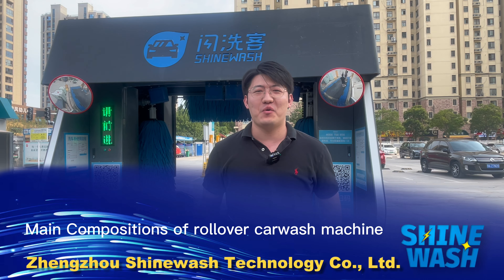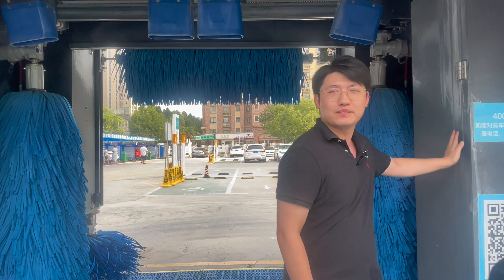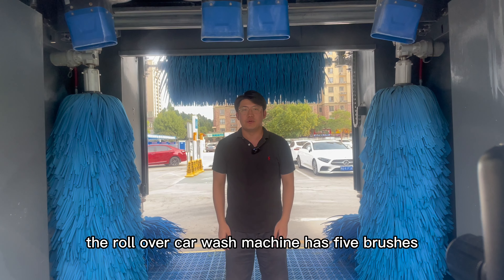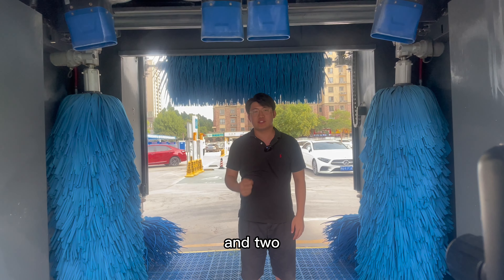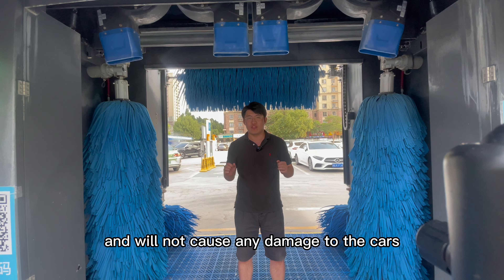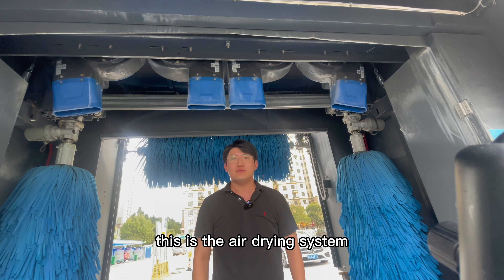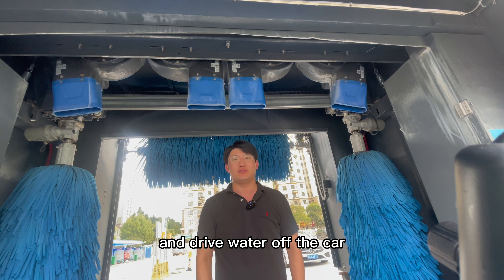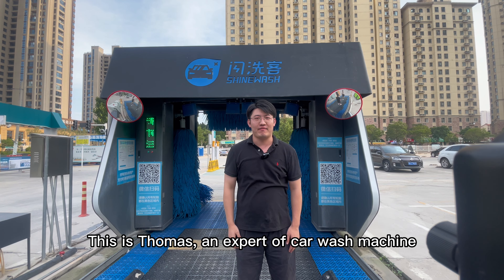main compositions of the rollover carwash(2022 new style car wash )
what is the rollover car wash machine system?
how is it operated?
what is the main consists of rollover car washing equipment.